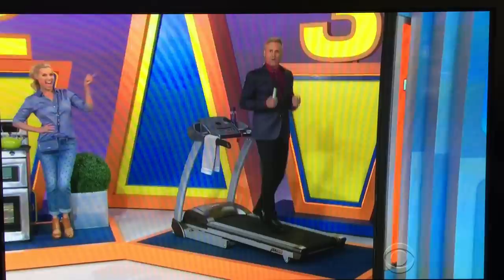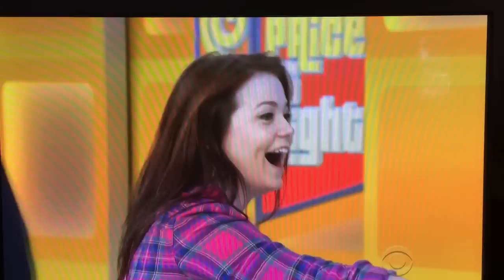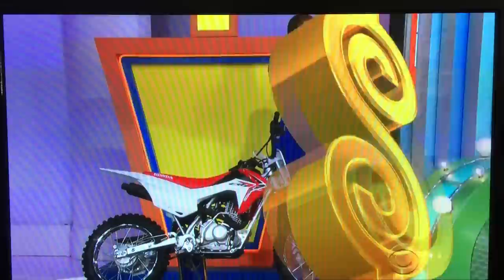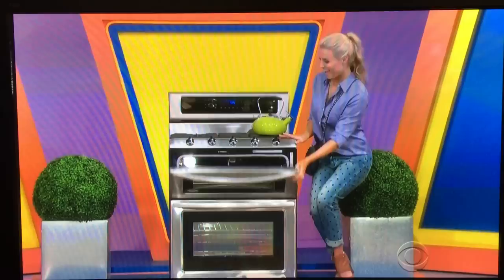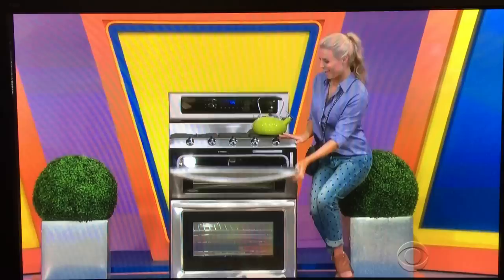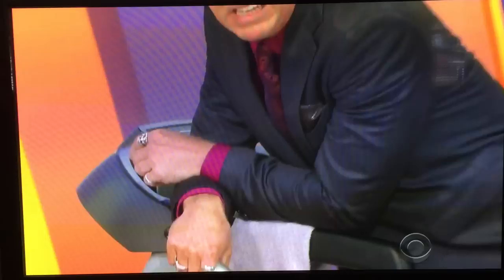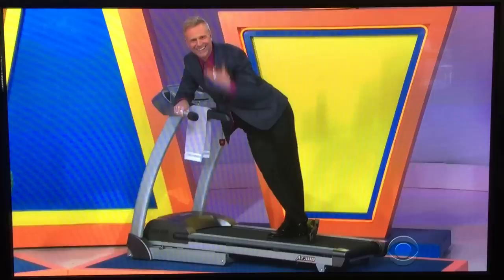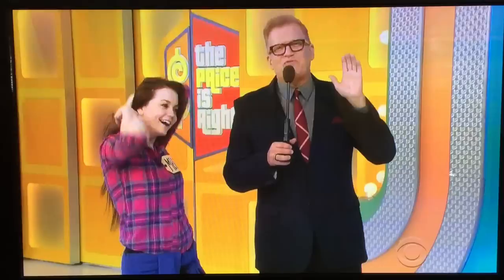The Price Is Right - George Gray Falls on Treadmill FULL VERSION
George Gray falls on a treadmill while running backwards on it.  He doesn't miss a beat and even jokes "Asprin not included!"  What a pro!!  Haha!!